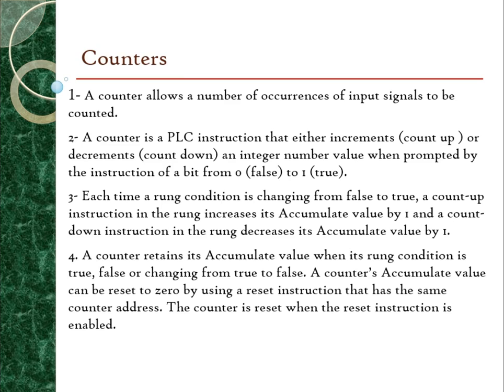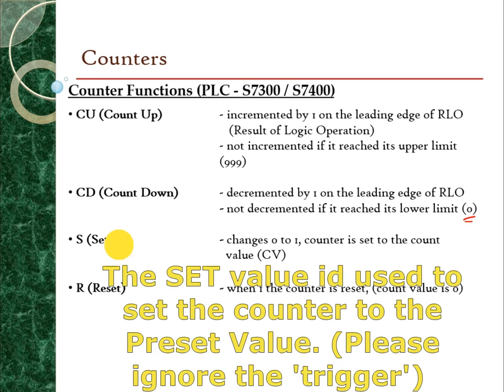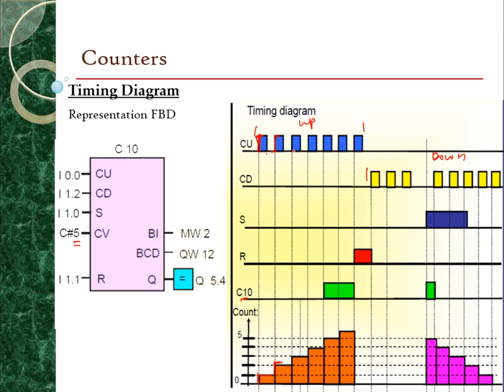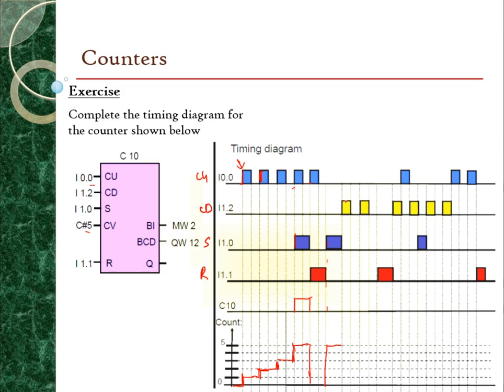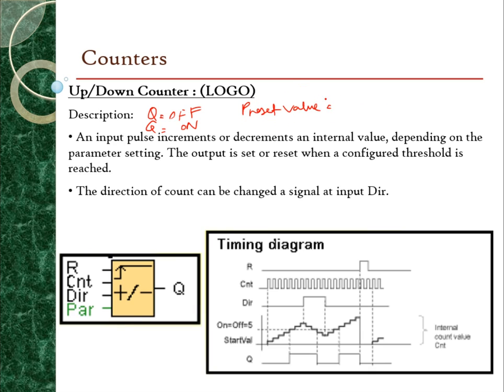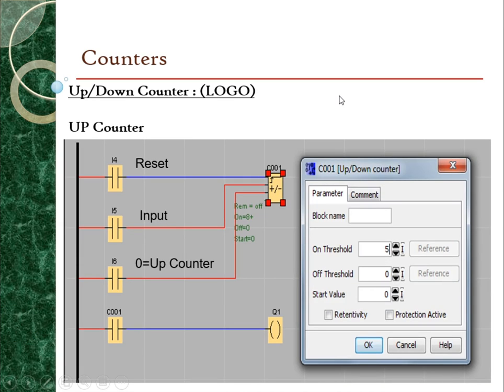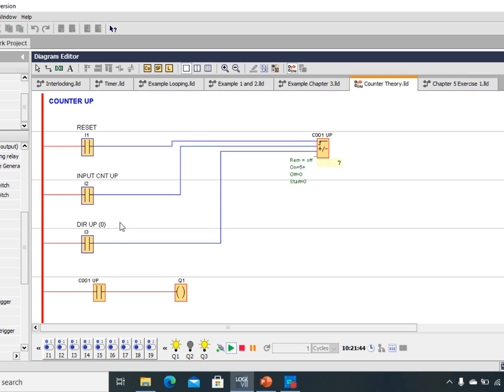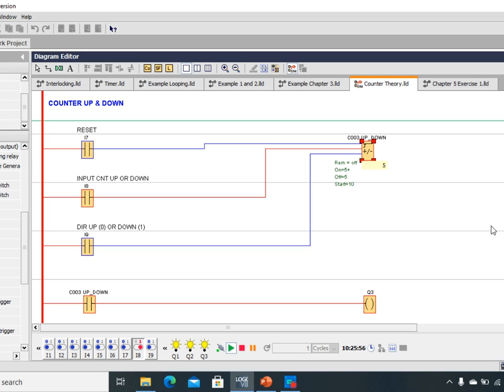Chapter 5 Counter in PLC with LOGO Simulation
In this topic, you will be learned about the types of counter in PLC and a simulation of each counter is preented by using Logo! Simulation.